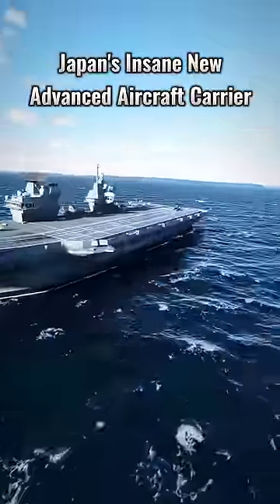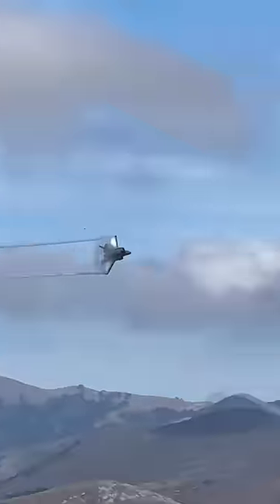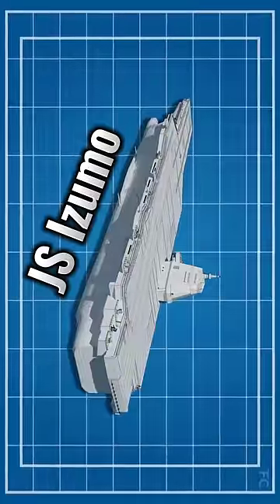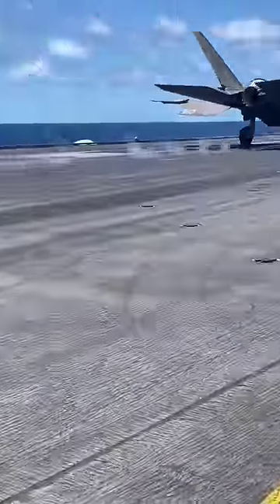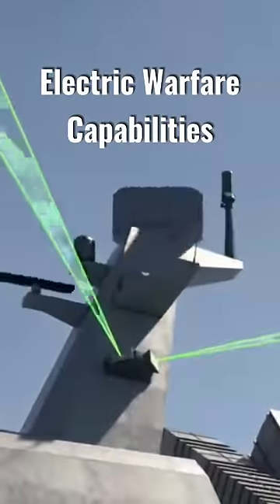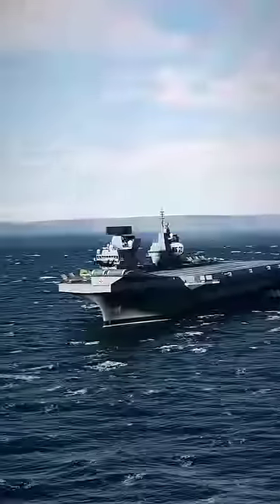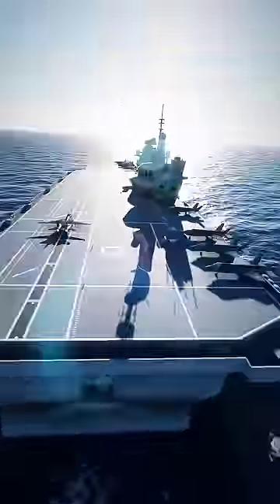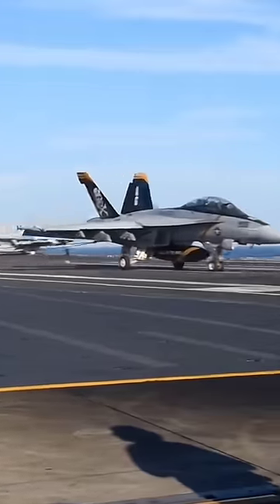Japan's Insane New Super Advanced Multi Billion $ Aircraft Carrier 😱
This is Japan's Insane New Multi Billion $ Aircraft Carrier. The JS Izumo.